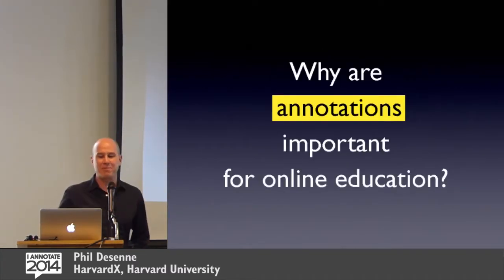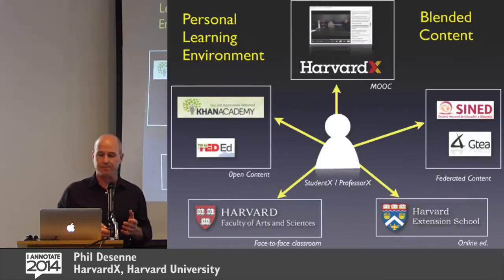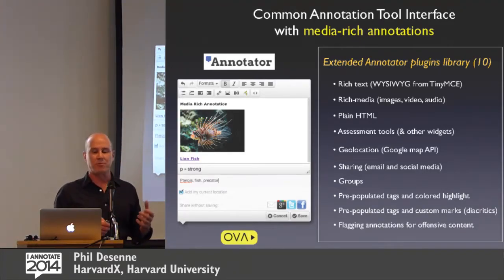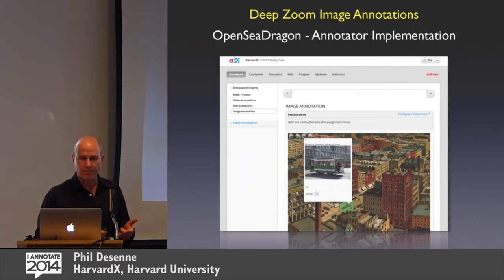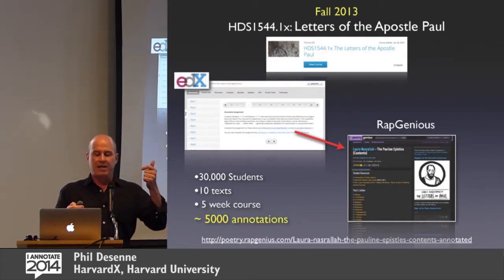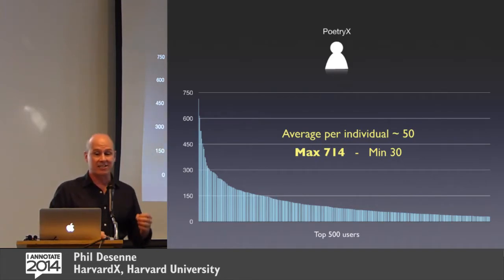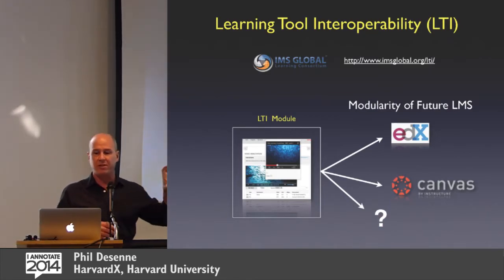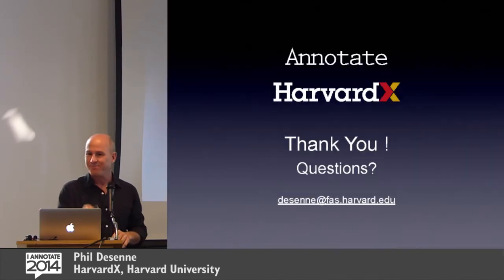Annotations in the EdX MOOC platform ~ Phil Desenne @ I Annotate 2014